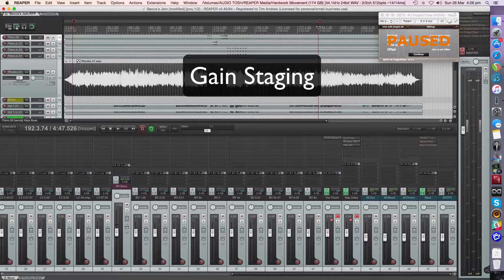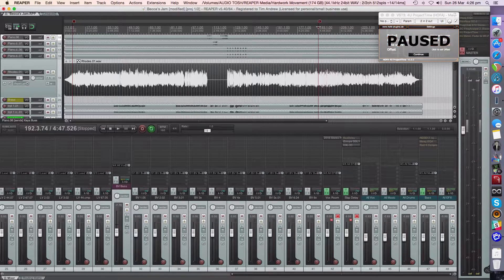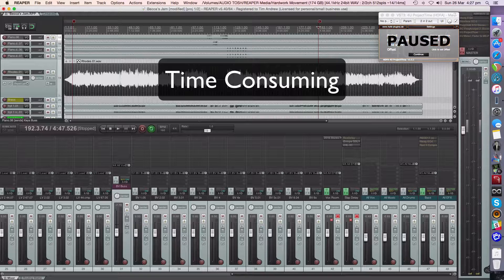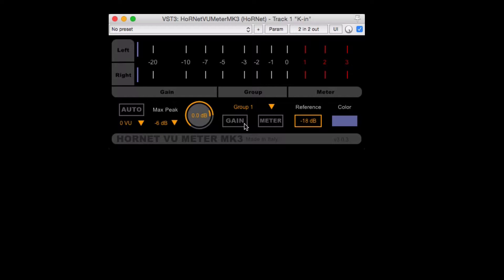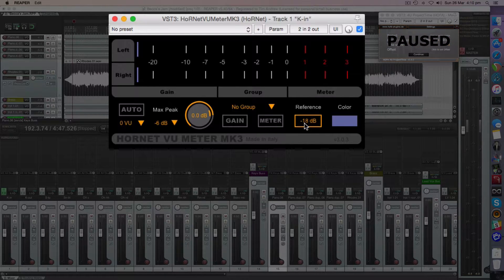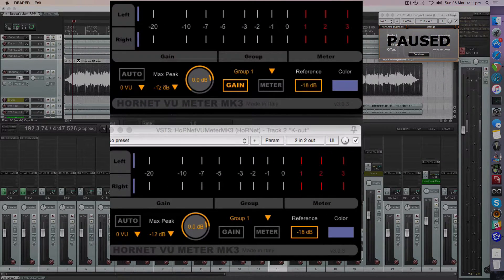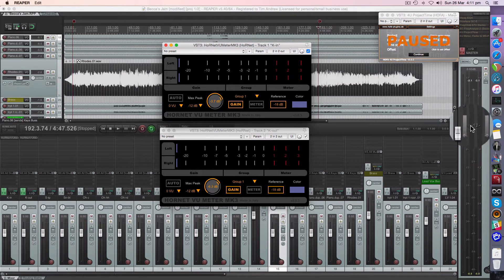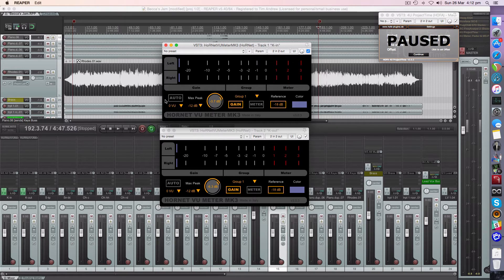Gain Staging the Easy Way // VU Meter MK3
Avoid Digital Clipping! with the Hornet VU Meter mk3
Save time with Basic Digital Gain Staging in any DAW

Recording Workshop, Jan. 28 & 29, 2017, Hardwork Movement - Becca's Jam

** Want a Truley Passive Income?  Tell me you can't see a future for this Health Product **